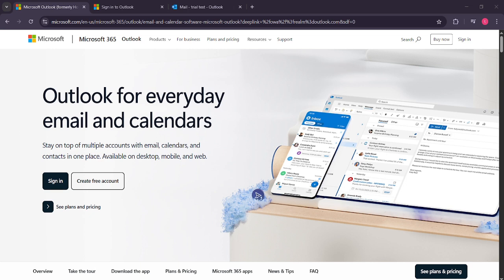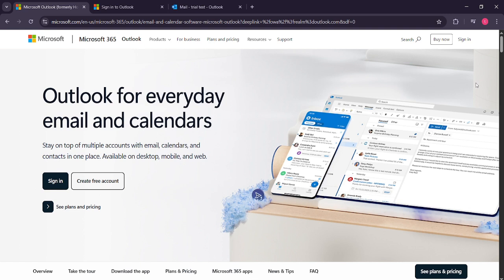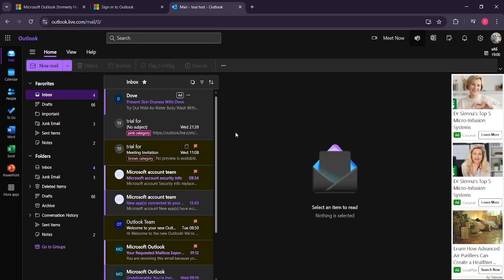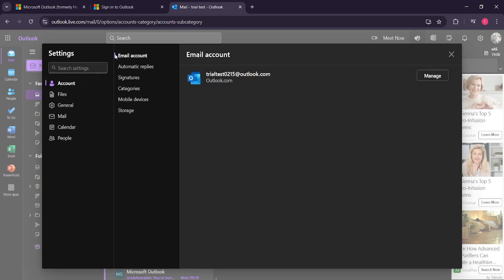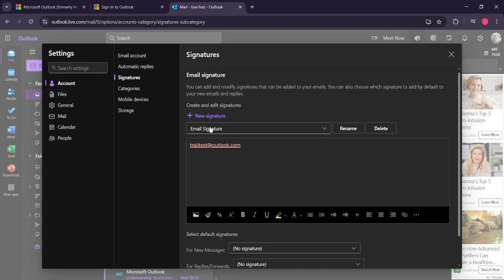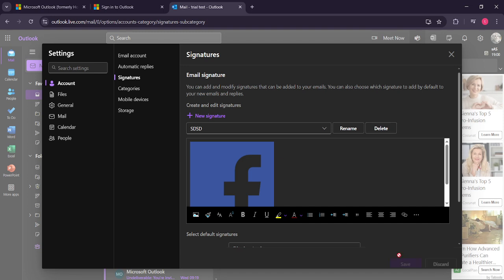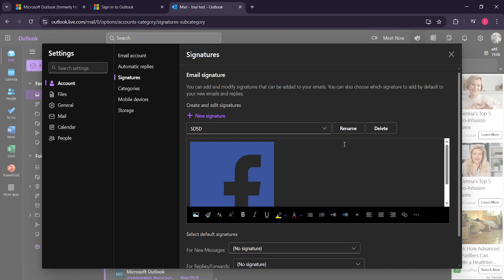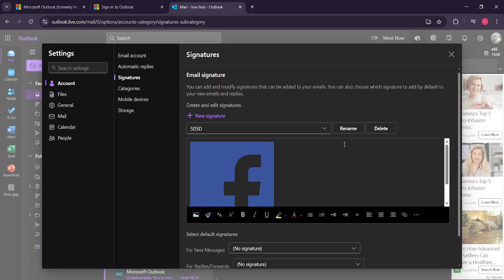How To Edit or Delete a Signature in Outlook [2025 Full Guide]